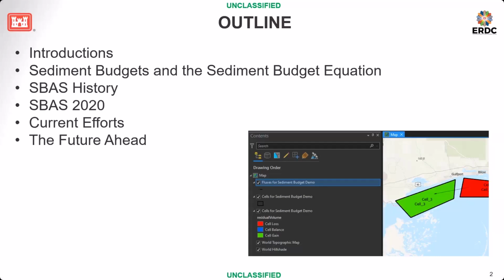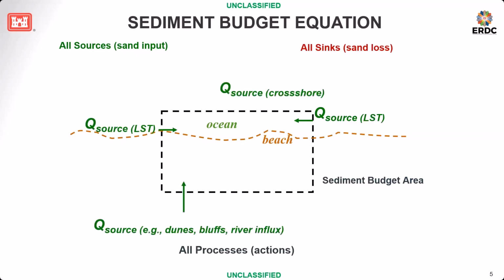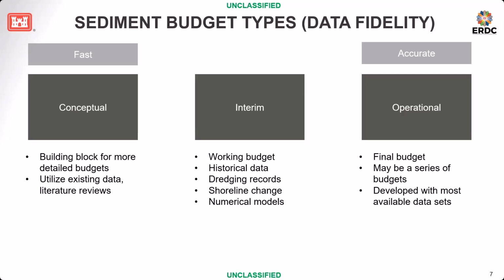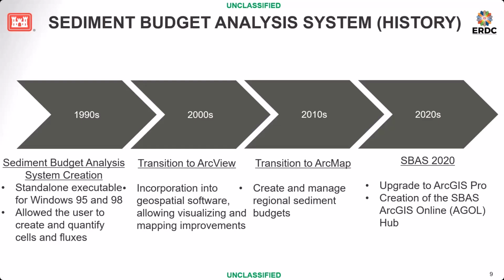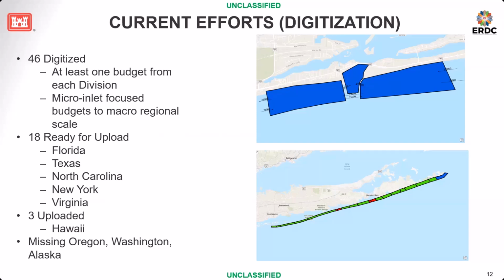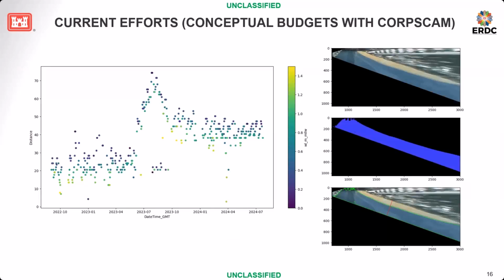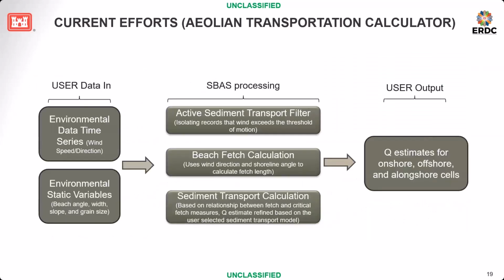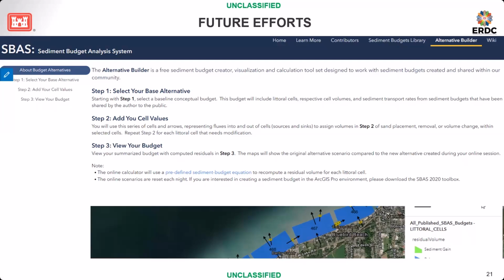13 Aug 2024 - The Sediment Budget Analysis System (SBAS): Past, Present, and Future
A CIRP technical discussion on the topic of the SBAS tool and upcoming improvements.